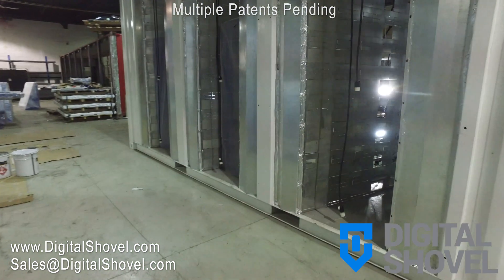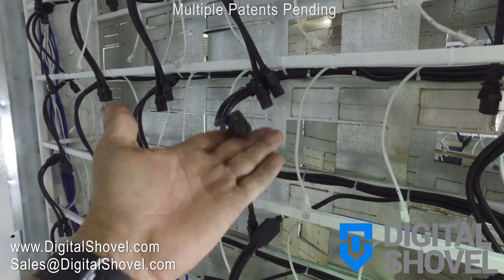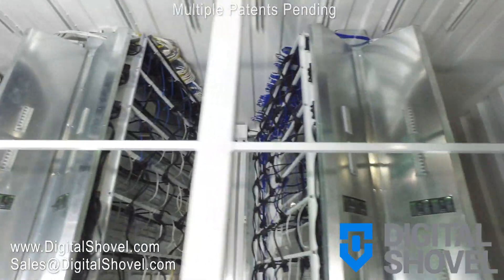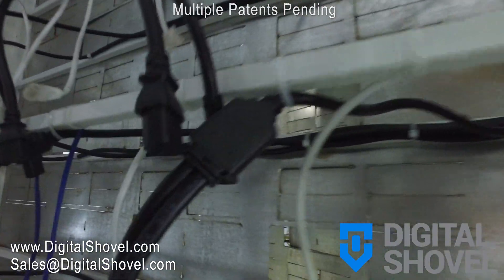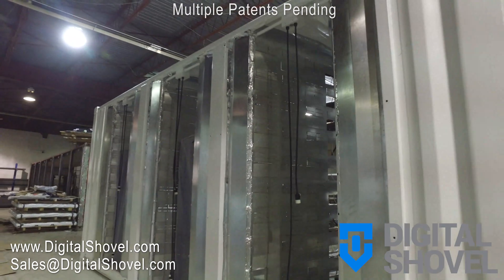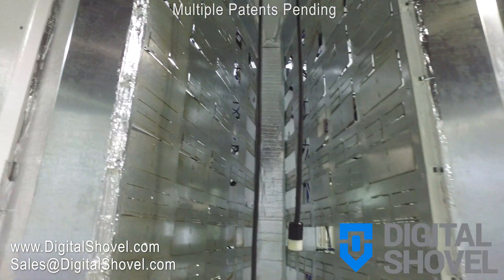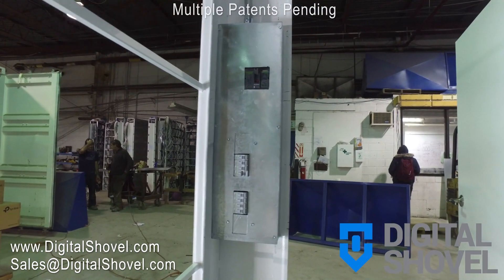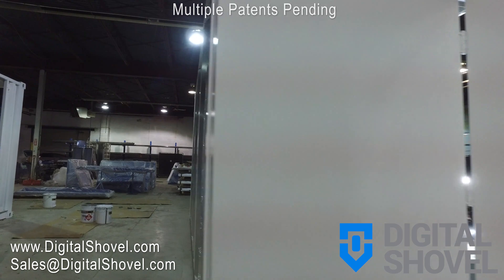Digital Shovel - 1.3MW Cryptocurrency ASIC Mining Container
A quick walk through of our S-600-HP Crypto Mining Pod.